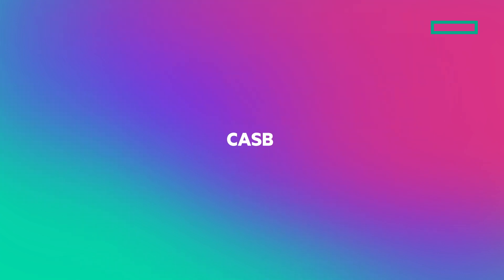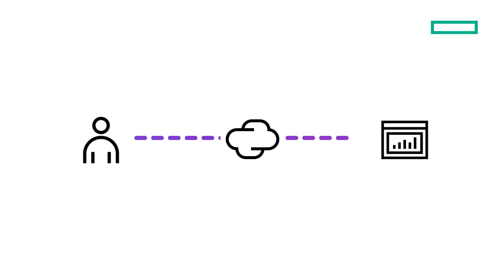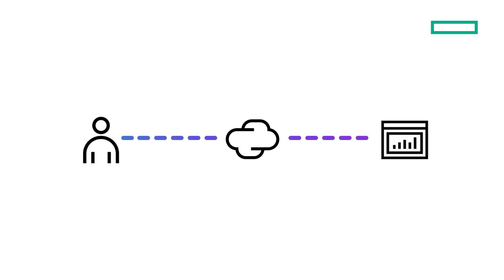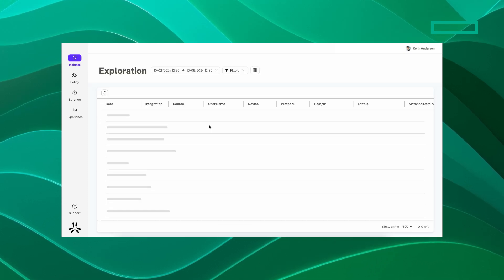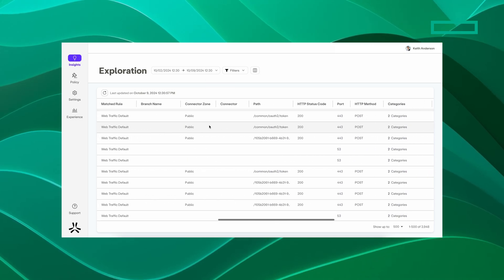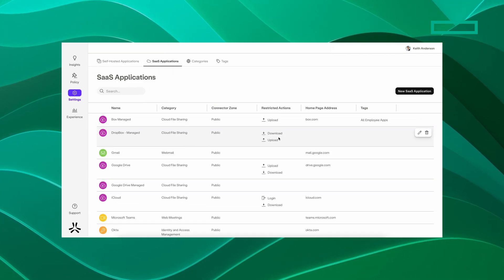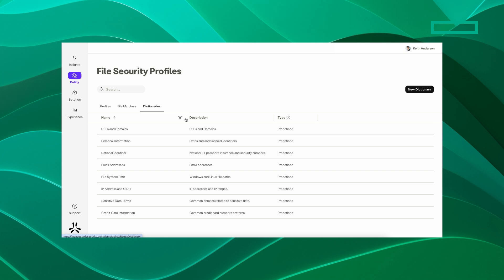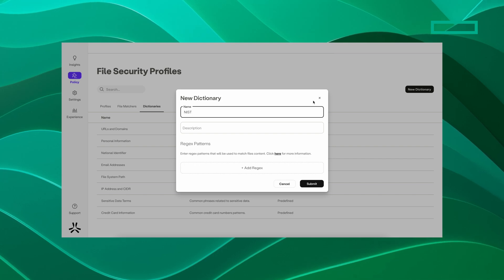CASB | HPE Aruba Networking SSE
Enhance your cloud security with real-time threat detection, visibility, and compliance management with HPE Aruba Networking CASB. Watch and see how our CASB empowers IT teams to protect sensitive data while enabling secure collaboration.